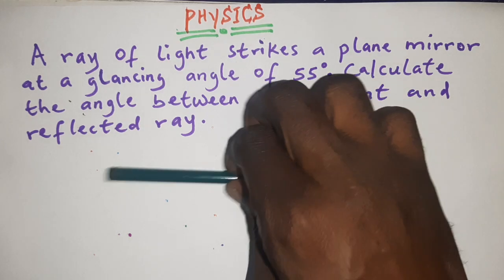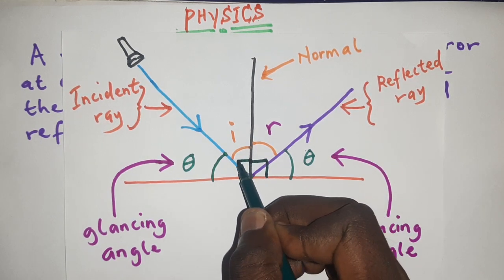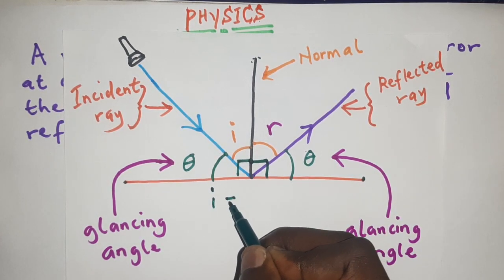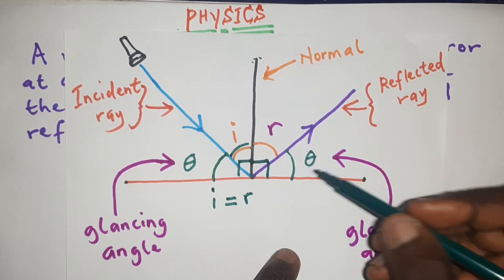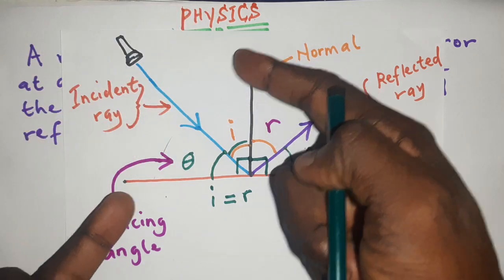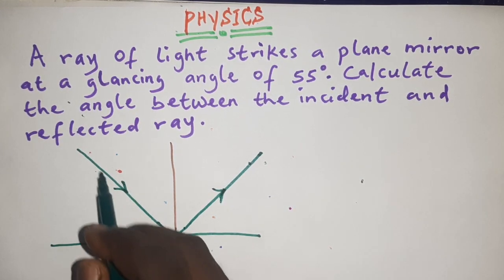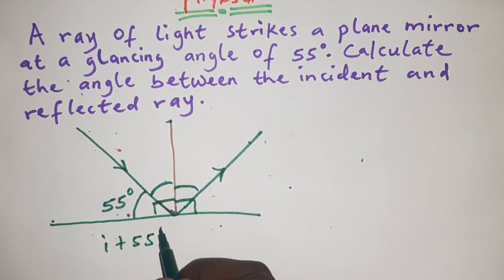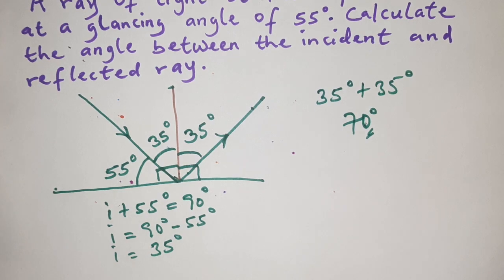Worked example on reflection of light